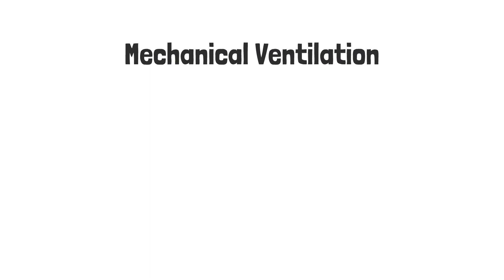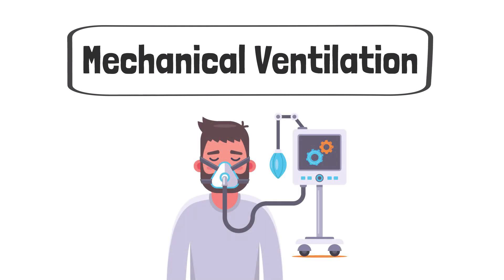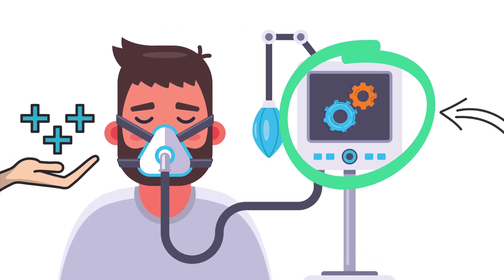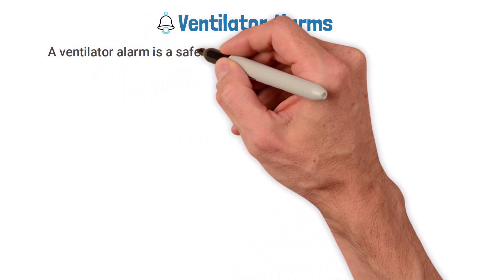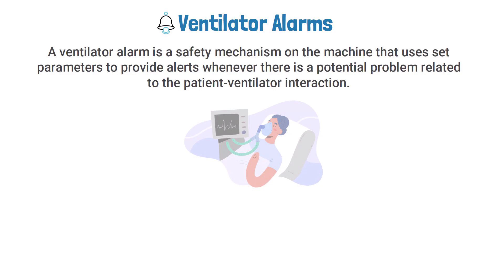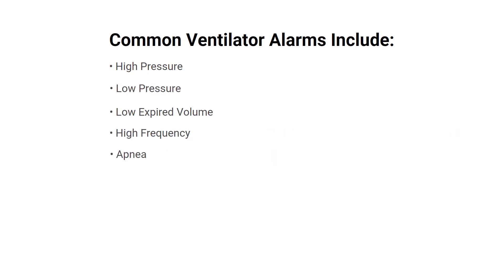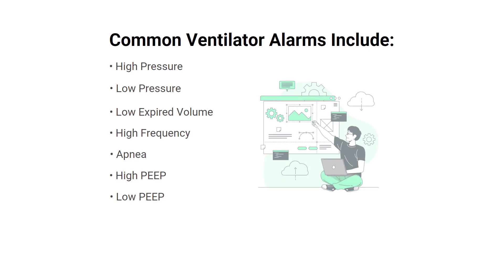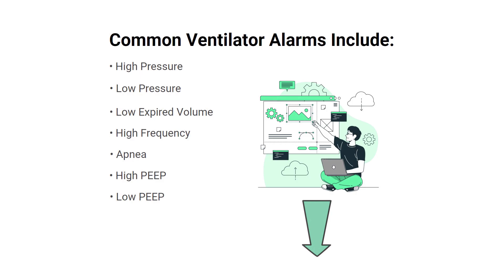Ventilator Alarms (Medical Definition) | Mechanical Ventilation Settings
What are Ventilator Alarms? How to set and make adjustments to the settings on a Mechanical Ventilator? Watch the video to find out!

🚨 Ventilator Alarms
A ventilator alarm is a safety mechanism on the machine that uses set parameters to provide alerts whenever there is a potential problem related to the patient-ventilator interaction.

🔔 Common Ventilator Alarms Include:
- High Pressure
- Low Pressure
- Low Expired Volume
- High Frequency
- Apnea
- High PEEP
- Low PEEP

We're not going to break down each individual alarm in this video, however, we cover them in the full guide on our website.

⏰TIMESTAMPS
0:00 - Intro
0:24 - Ventilator Alarms
0:39 - Common Ventilator Alarms